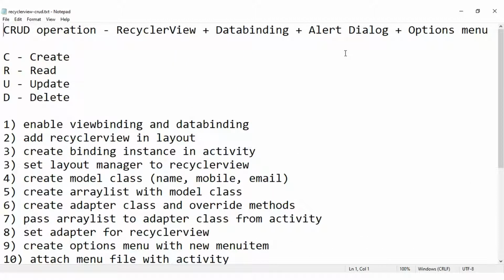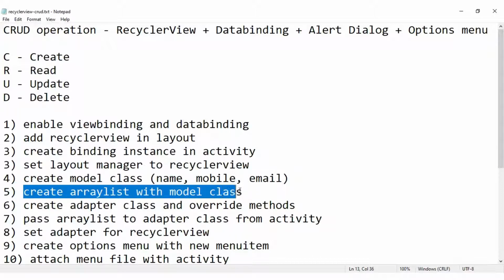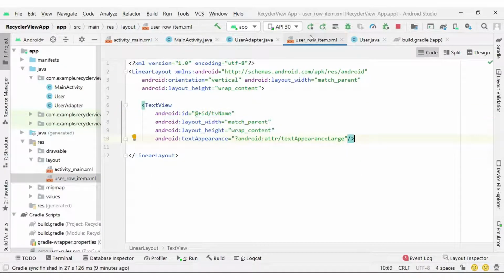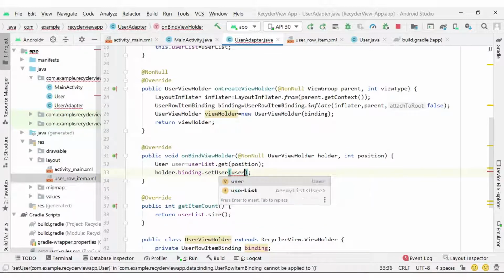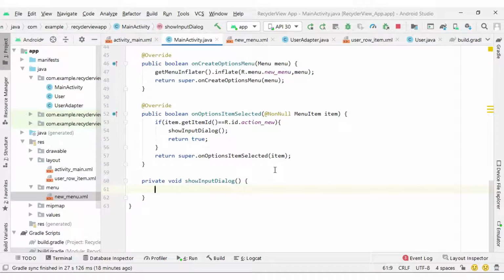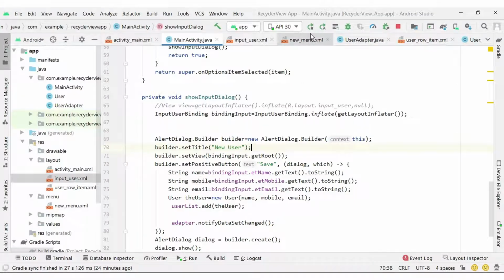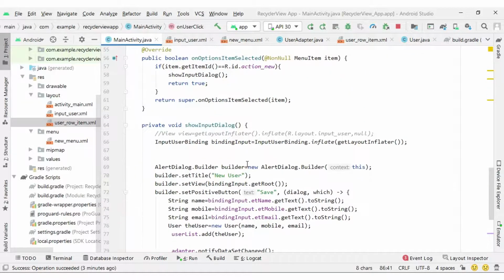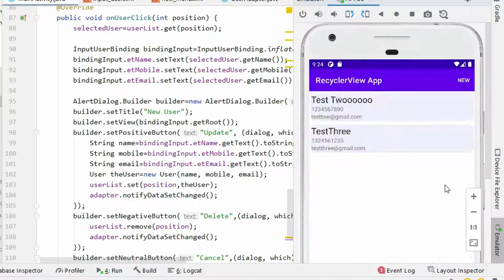Recycler View in Android Part - 1 - CRUD Operation - Data Binding - Alert Dialog - Options menu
C - Create
R - Read
U - Update
D - Delete

Here is topic name that cover in this tutorial.
1) enable view binding and databinding
2) add recycler view in layout
3) create binding instance in activity
3) set layout manager to recycler view
4) create model class (name, mobile, email)
5) create array list with model class
6) create adapter class and override methods
7) pass array list to adapter class from activity
8) set adapter for recycler view
- write code inside adapter class
9) create options menu with new menu item
10) attach menu file with activity
11) handle new menu item click
12) when new menu item clicked show alert dialog with custom layout (name, mobile, email)
13) save details with model class in array list and refresh adapter
14) create click event of recycler view
15) on click of recycler view display item in alert dialog with delete, update, cancel buttons
16) perform operation according to delete, update and cancel click and refresh adapter